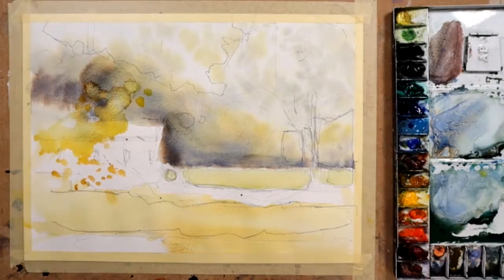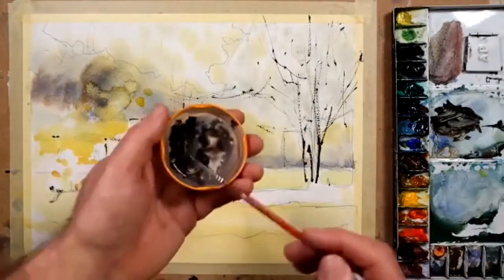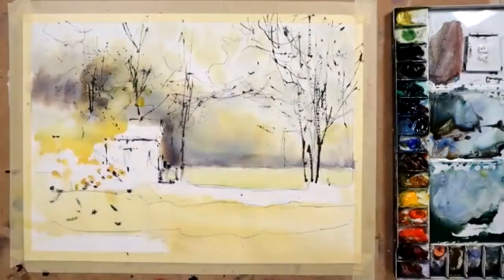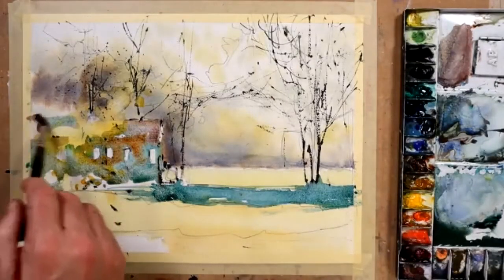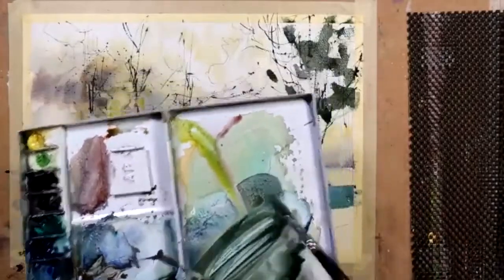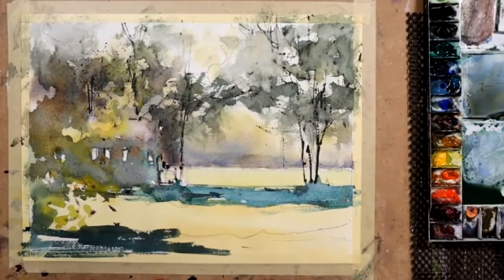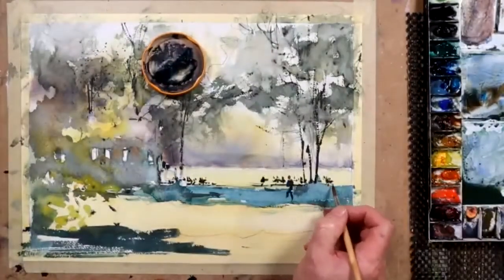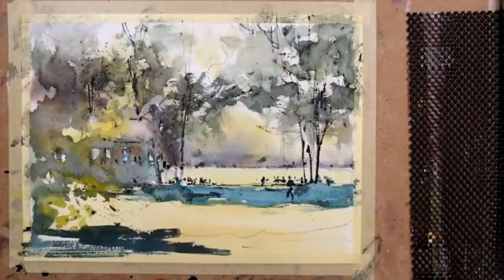Watercolour Picnic in the Sunshine Part 2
Art & Painting tutorials and demonstrations.